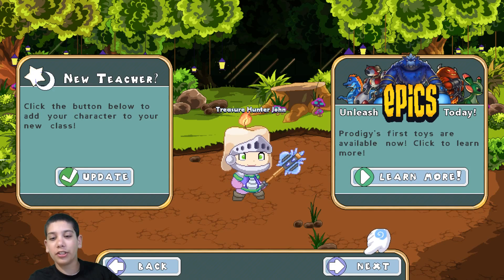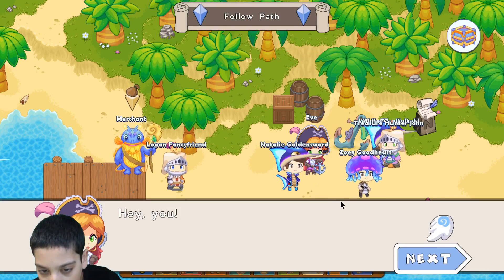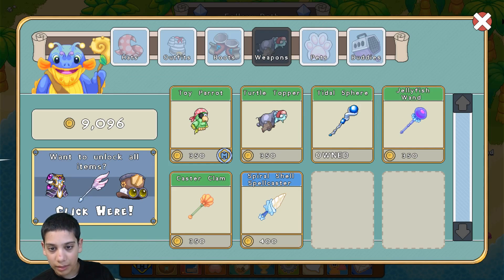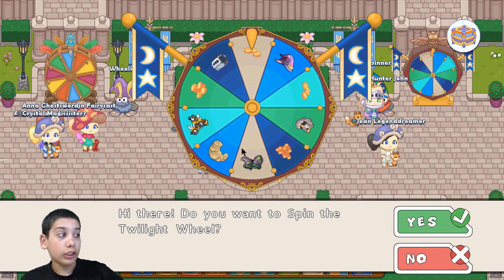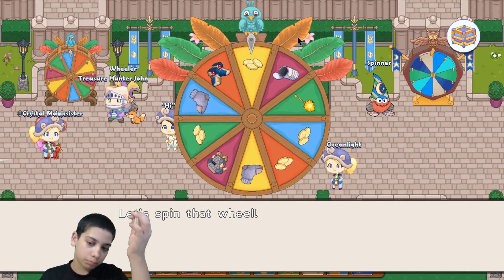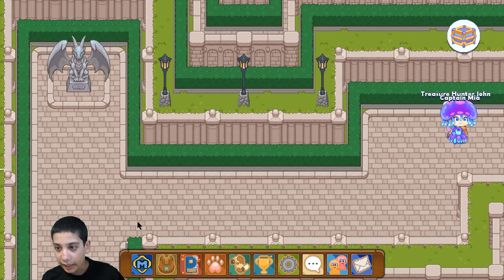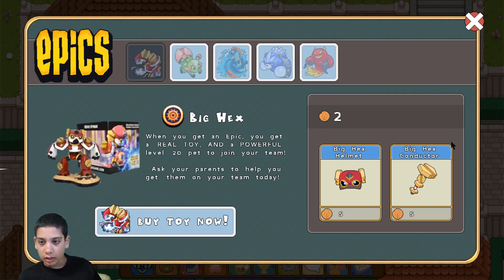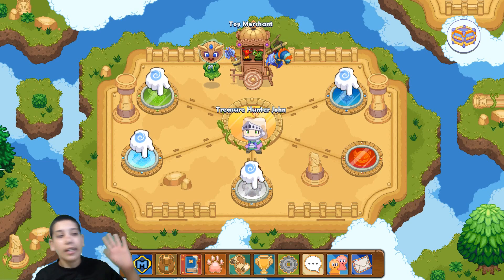New Zone update- Shipwreck Shore!!! Barnacle cove gone missing Prodigy Math Game- 1DoctorGenius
New update on Prodigy Math Game New Zone Shipwreck Shore 😱 with- 1DoctorGenius !!
Prodigy Math game played with explanation at each level. It upgrades real skill and Mathability.
Amazon links for Equipment used for recording & editing:
2X 160 LED with stand